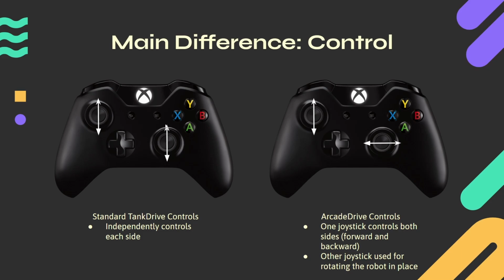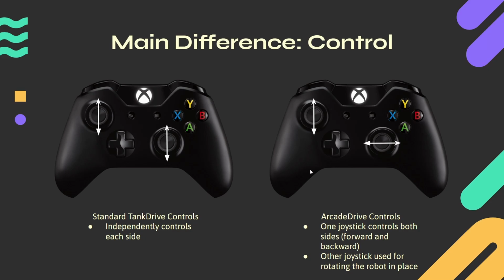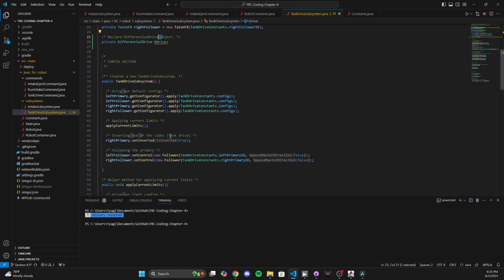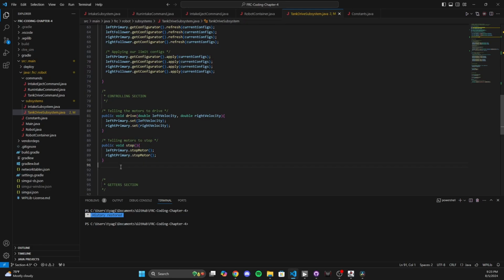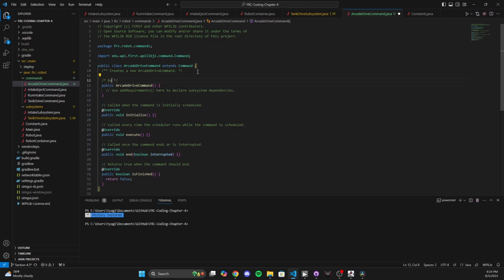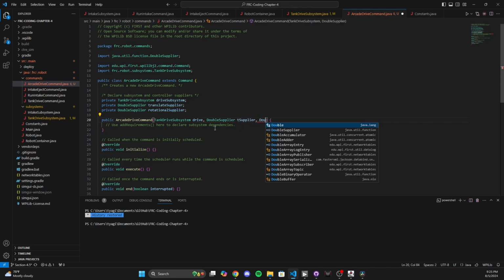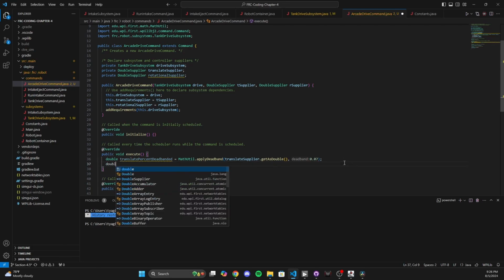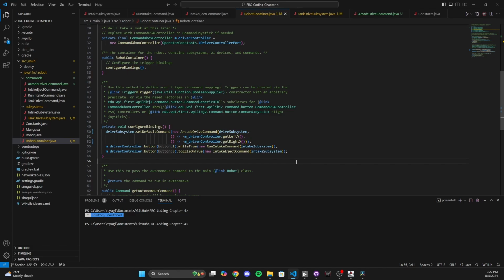FRC Programming - Section 4.6: ArcadeDrive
This video contains section 4.6 of the FRC Programming course.